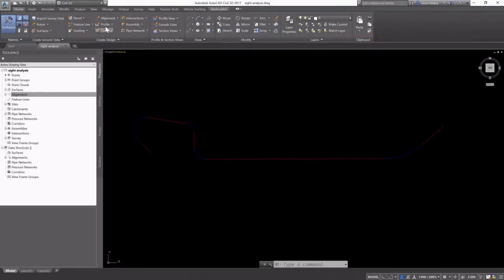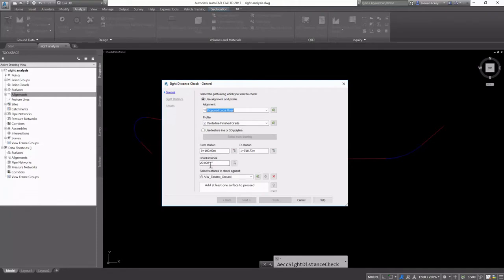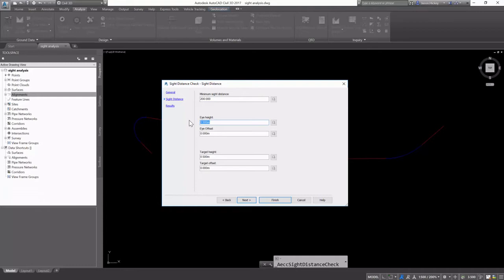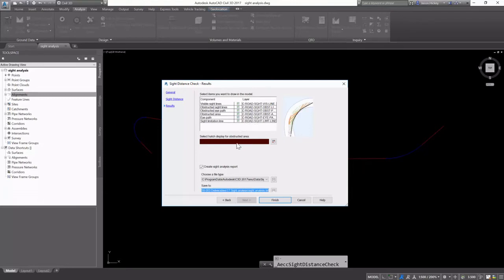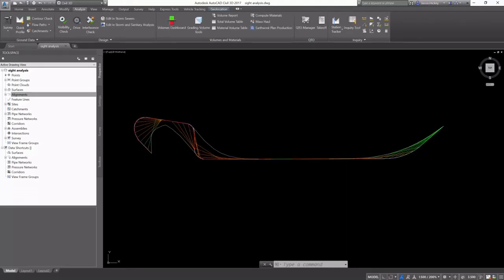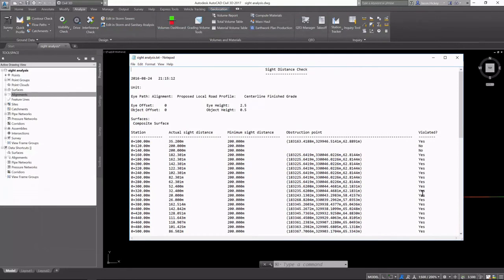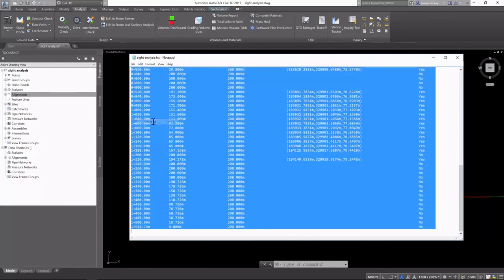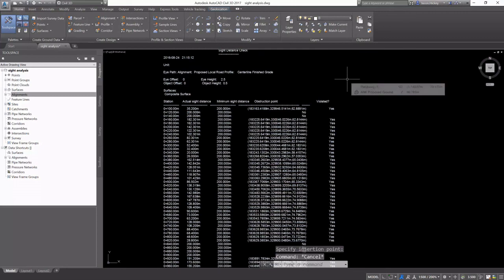Autocad Civil 3D:- Lesson 2.10: Sight analysis